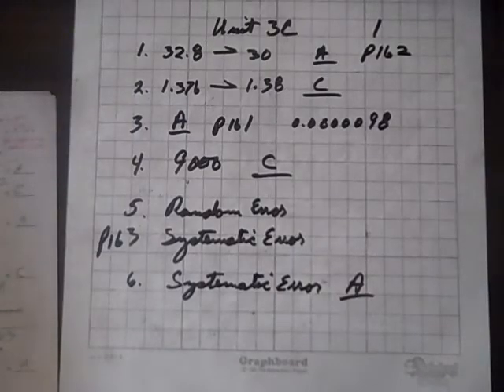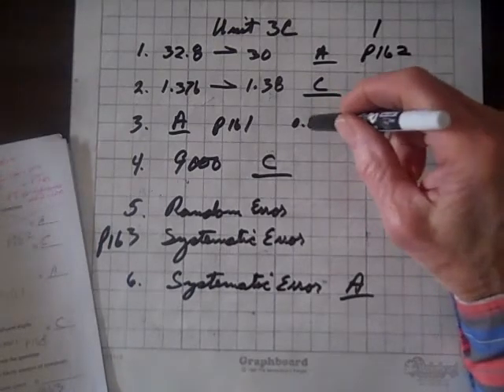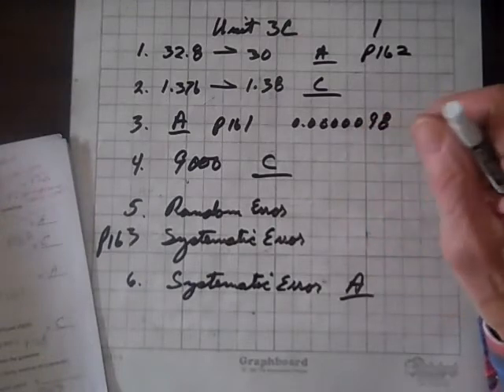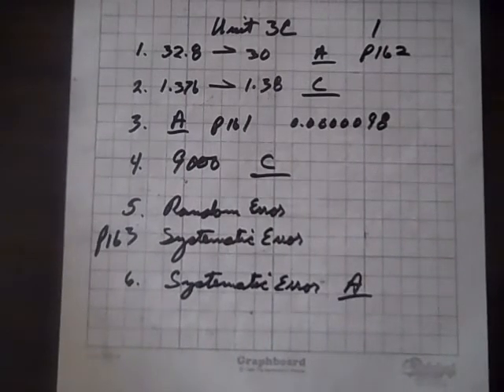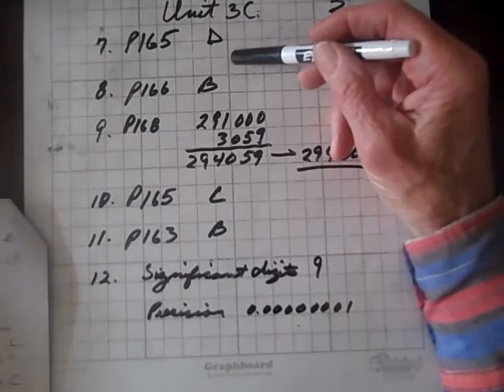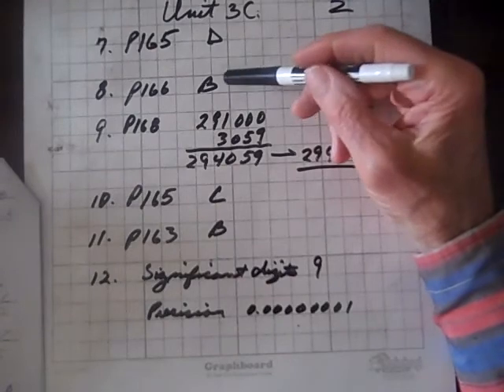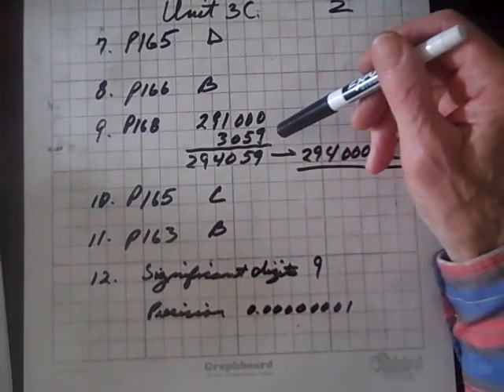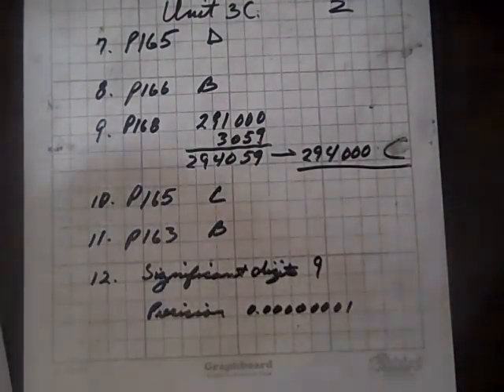Contemporary Math Unit 3C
Significance, error, and rounding